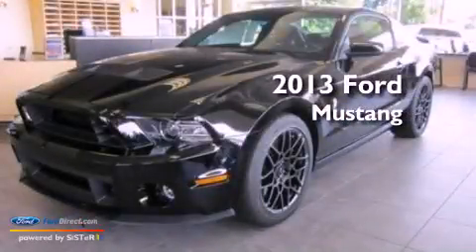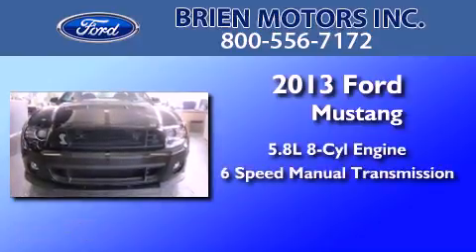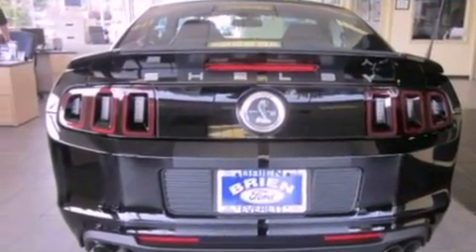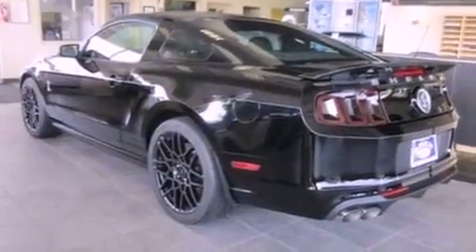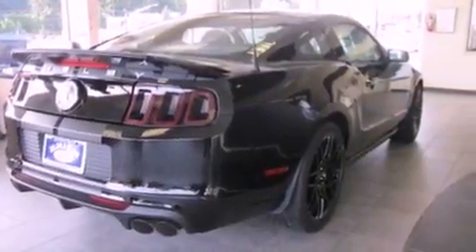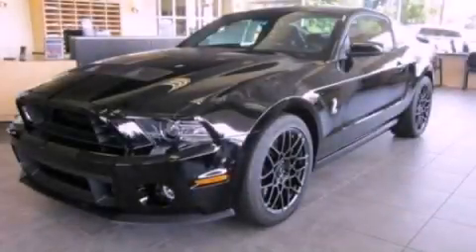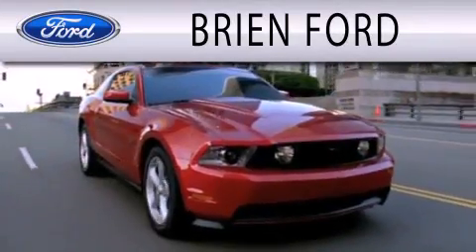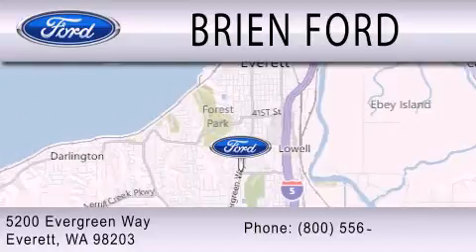2013 FORD MUSTANG Everett WA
Year : 2013
 Make : FORD
 Model : MUSTANG
 Engine : 5.8L V8 32V MPFI DOHC SUPERCHARGED
 Trans . : 6-SPEED MANUAL
 Exterior : BLACK

 Interior : BLACK
 Stock : 139186